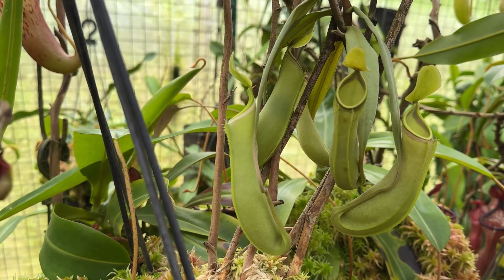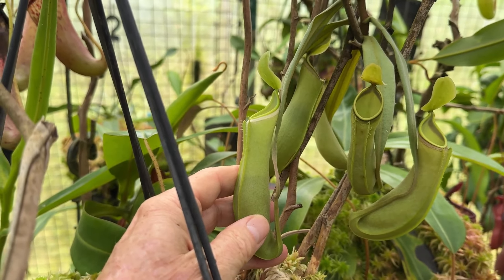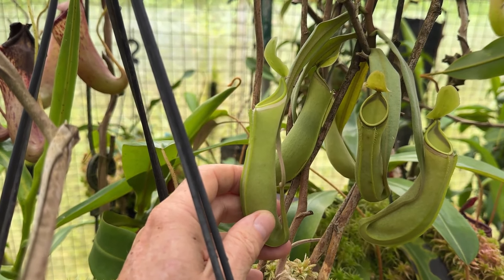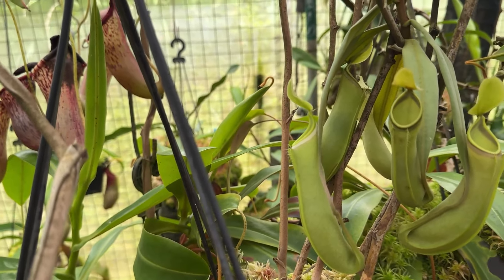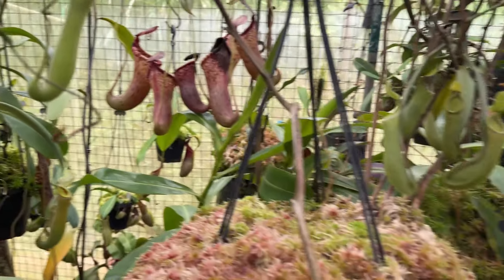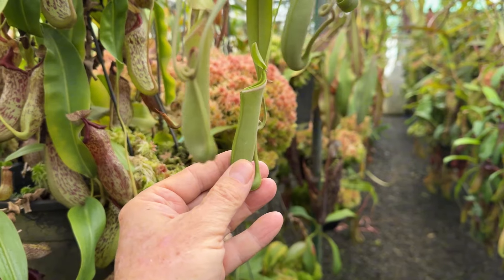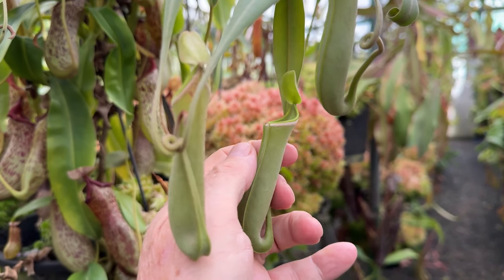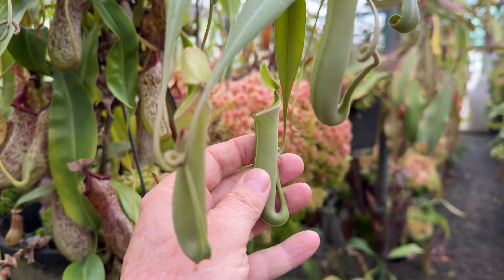Spotlight on N. albomarginata | BE-3004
This item has been returned to our catalogue and is available through our distributors. You can ask them to order it if you don’t see it on their websites.